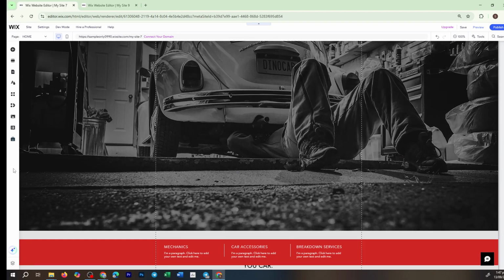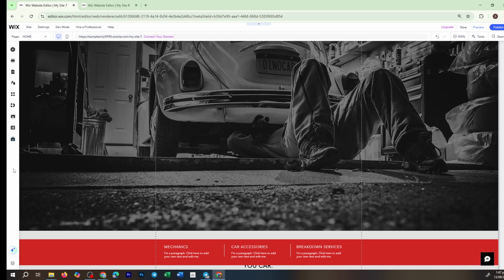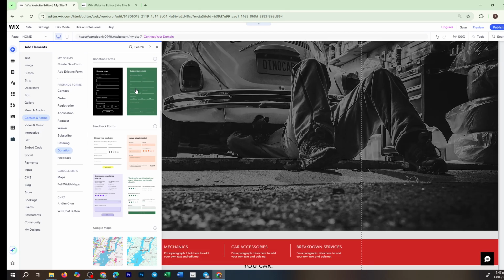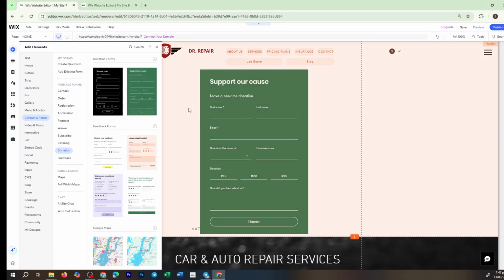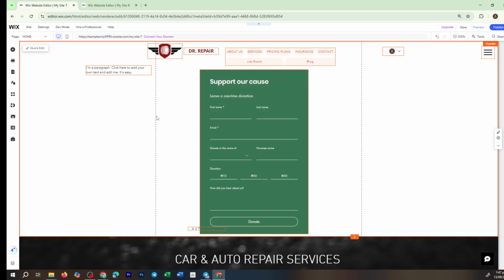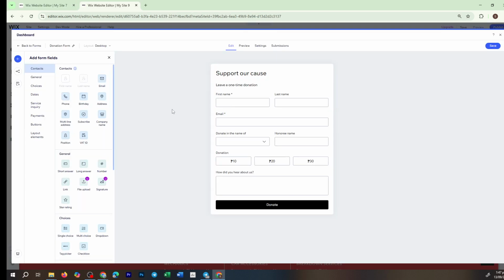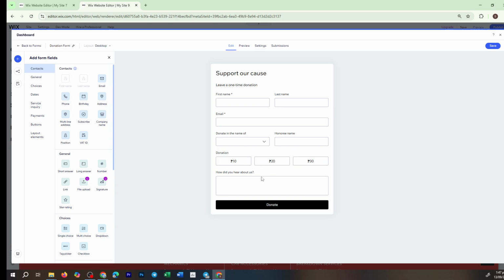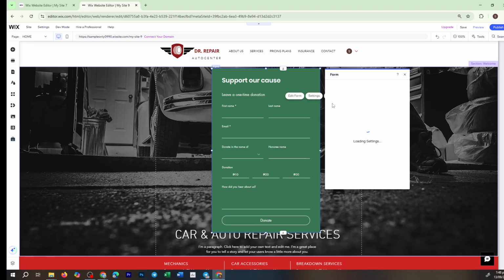How To Add Donation Button To Wix [2026 Guide]